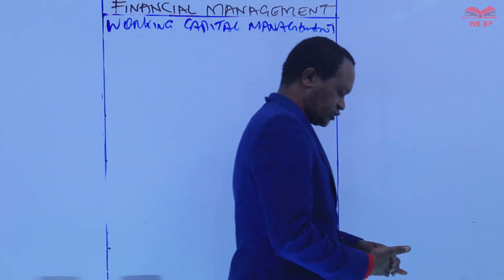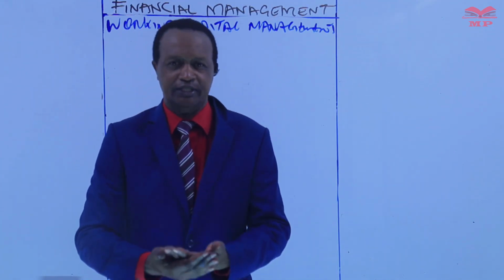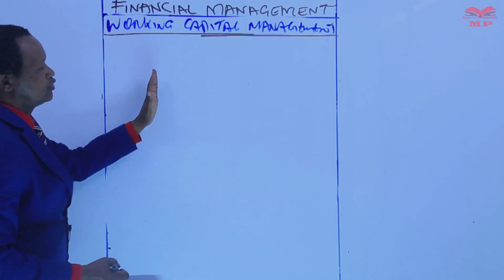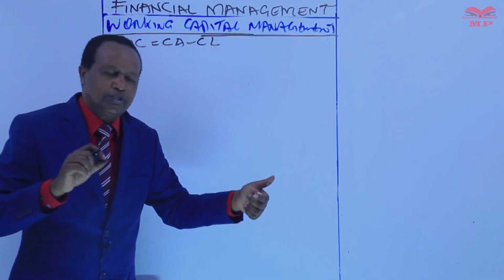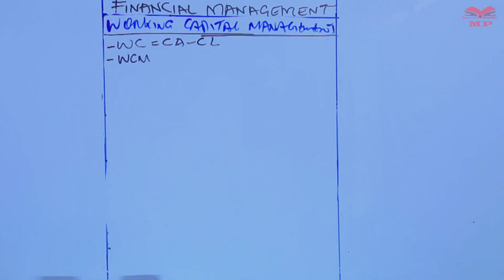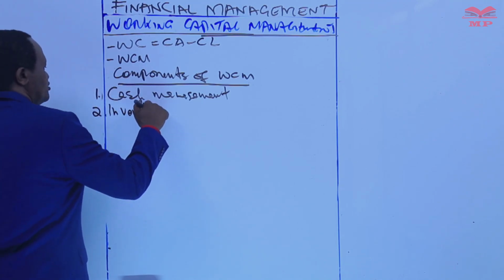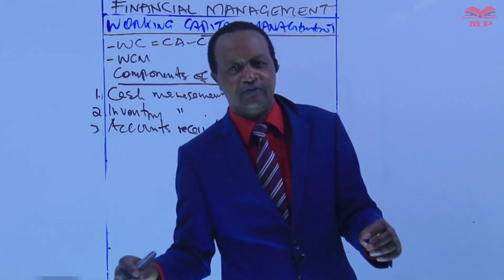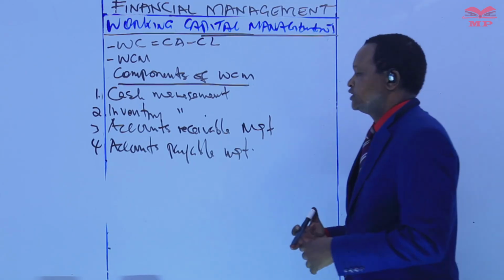Working Capital Management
Working Capital Management 💼📊 | Financial Management Lesson

In this lesson, learn about Working Capital Management — a key aspect of financial management that focuses on managing a company’s short-term assets and liabilities to ensure liquidity, operational efficiency, and profitability.

💡 Key Concepts Covered:

Definition and importance of working capital

Components of working capital: current assets and current liabilities

Types of working capital: gross vs. net working capital

Working capital cycle and cash conversion period

Strategies for effective working capital management

Balancing liquidity and profitability

Ratios and analysis for monitoring working capital

Learners preparing for KASNEB, CPA, or university-level finance exams

Teachers and lecturers covering financial management and corporate finance

Entrepreneurs and managers optimizing cash flow and short-term financial health

📘 Learn With Manifested Publishers:
Access structured Financial Management lessons, simplified notes, and practical examples to master working capital management and improve financial decision-making.